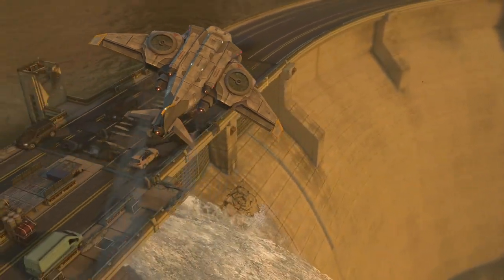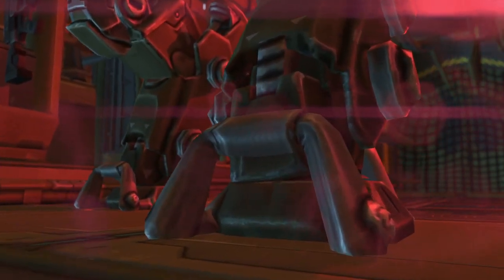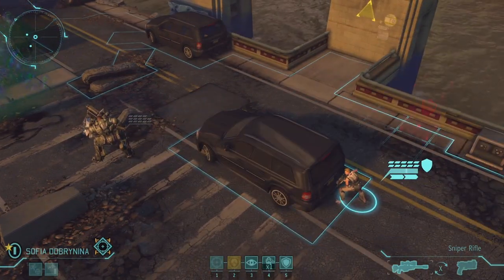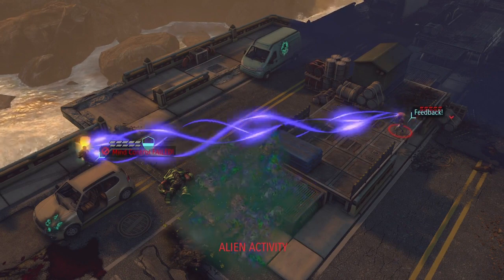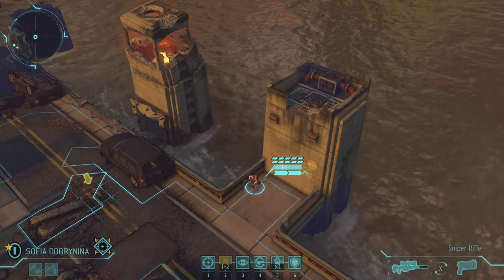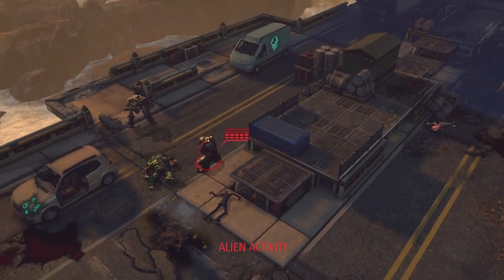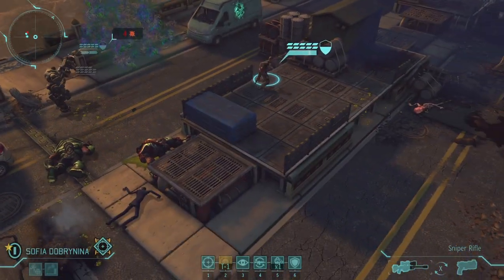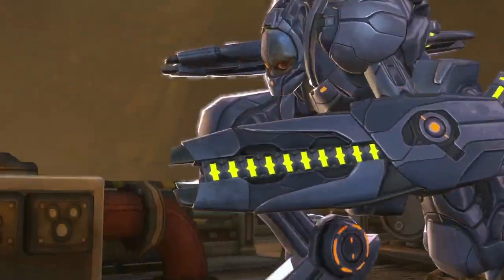XCOM: Enemy Within - PAX Prime 2013 gameplay videó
A 2013-as PAX Prime-ról származik a fenti XCOM: Enemy Within gameplay felvétel.